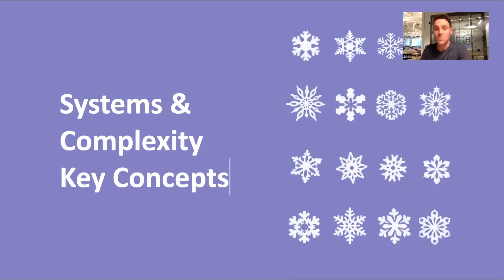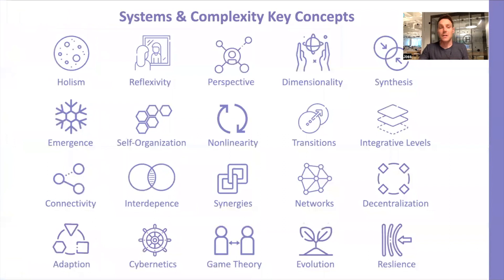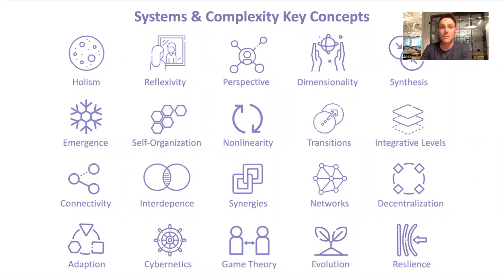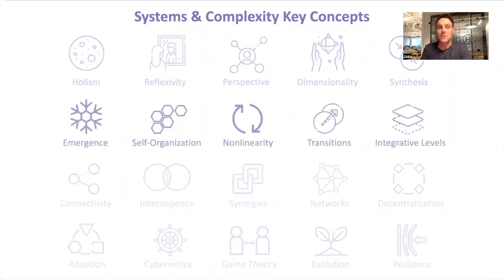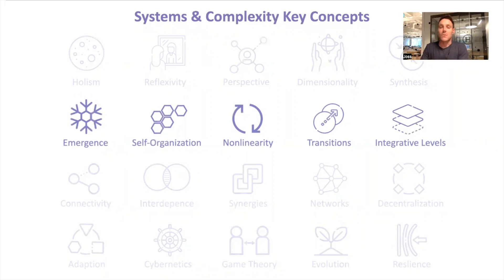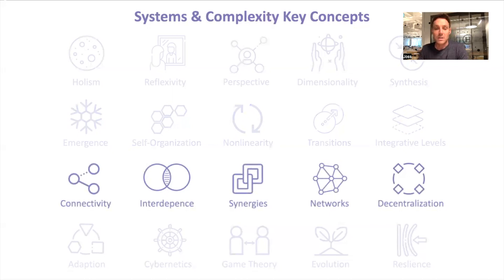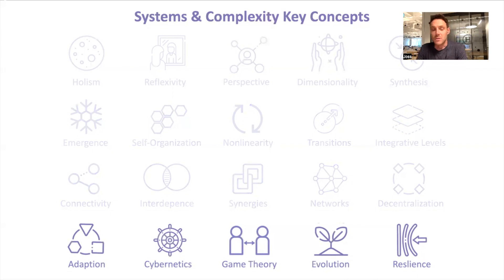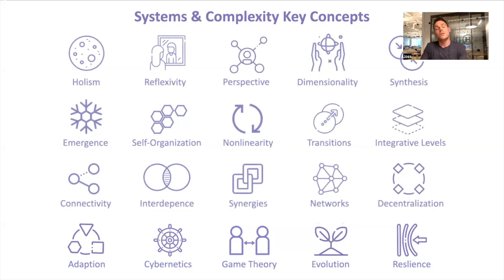Systems & Complex Key Concepts Course Overview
This course will help you learn the most essential concepts and principles of systems thinking and complexity theory. The course is structured around four mains sections each containing five key principles.

Complexity theory & Systems Thinking
In this first section we will gain a basic understanding of what we mean by the terms "systems thinking" and "complexity theory" as well as understand the ideas of a system and complexity.

Holism
In this section we will focus on understand better the idea of holism as a paradigm that is essential to understanding complex systems because of their emergent features.

Emergence
In this section we will learn about the idea of emergence and how it works through the process of self-organization.

Connectivity
In this section we will learn about the centrality of a "relational paradigm" to systems thinking as it helps us better understand complex systems due to their highly interconnected and networked nature.

Adaptation
In this final section we will learn about adaptive thinking and evolution as a process for understanding how complex adaptive systems change over time.